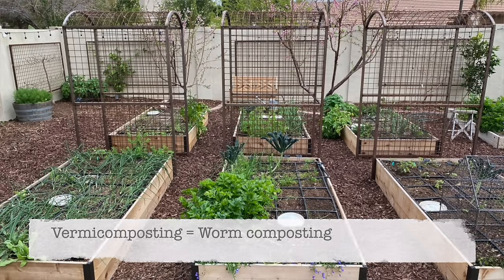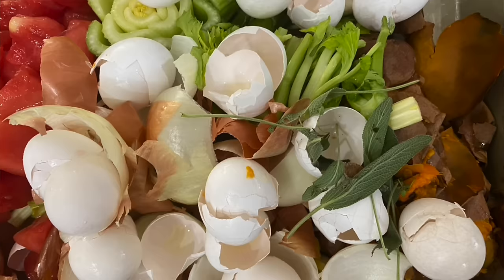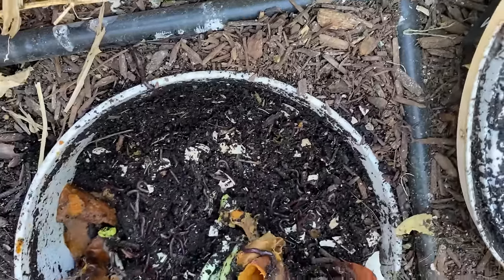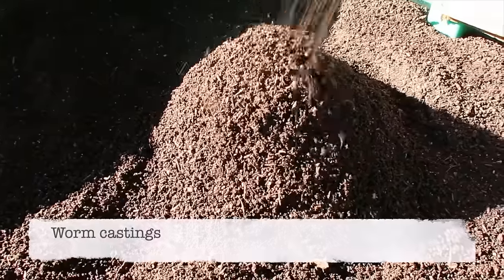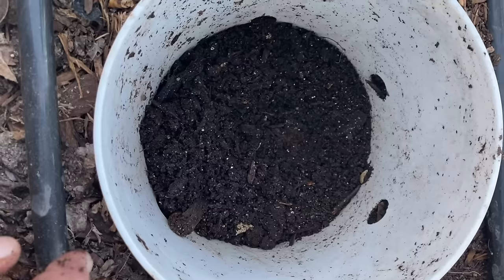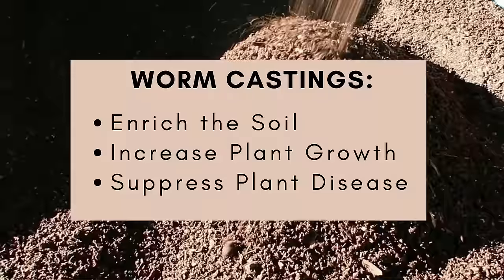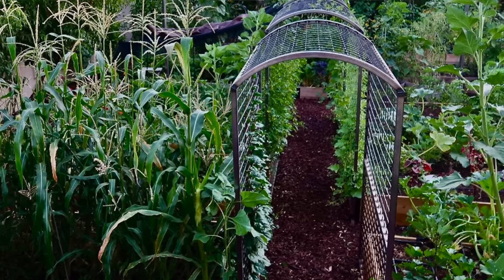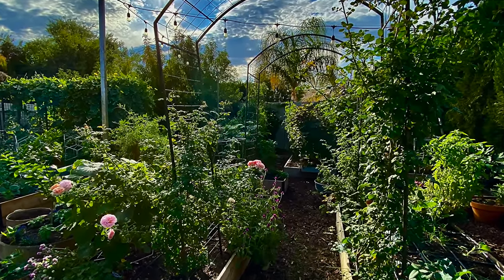VERMICOMPOSTING the EASY way with IN-BED WORM COMPOSTING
🌱Introduction 00:00
🌱Overview of in-bed vermicomposting 00:24
🌱Inside view of in-bed vermicomposting bin 01:43
🌱in-bed vermicomposting tips and tricks 02:30
🌱How do the castings get out of the in-bed vermicomposting bin 03:07
🌱Starting in-bed vermicomposting over in the same bed 03:49
🌱in-bed vermicomposting in hot climates 04:04

Worm composting directly in the garden bed simplifies the process of vermicomposting. The worms live, work, reproduce, and make worm castings in the garden bed, right where they are needed.

In-bed vermicomposting solves the problem of what to do with the worms during extremes of hot and cold. For example, vermicomposting in hot weather places like the low desert of Arizona is difficult unless you bring the worms inside during the summer months. With in-bed vermicomposting, the worms simply burrow deeper in the beds during the heat of an Arizona summer and then emerge again in the fall.

Growing in the Garden Raised Bed Mix at Arizona Worm Farm